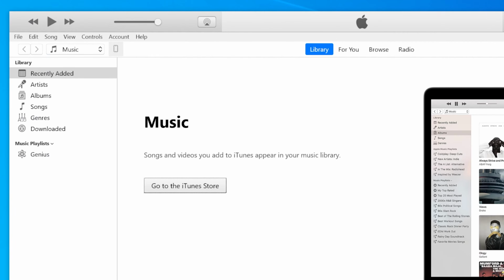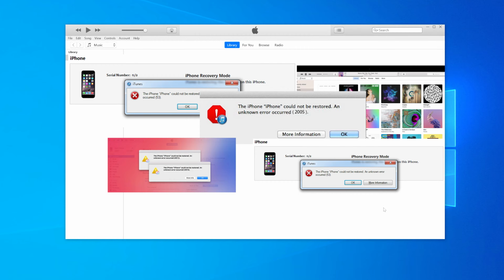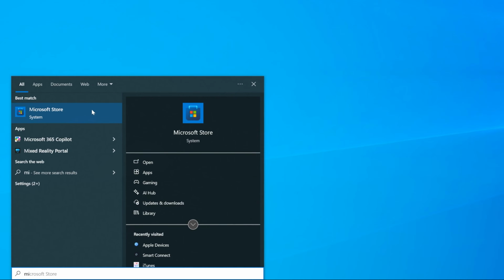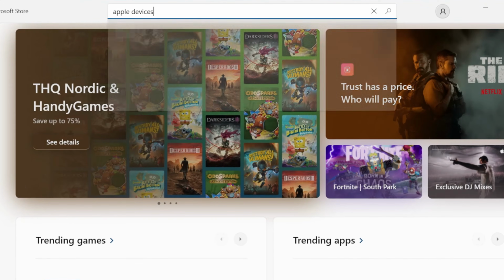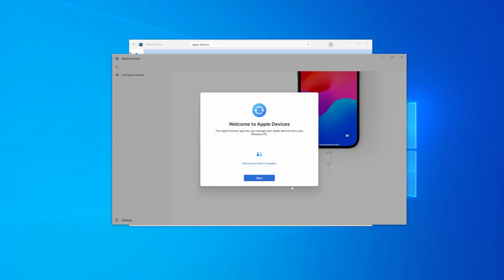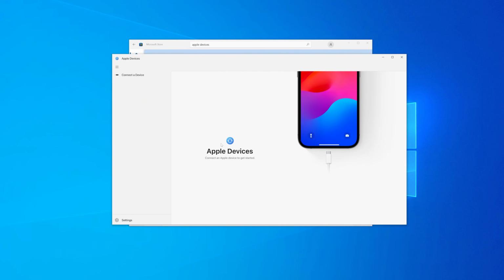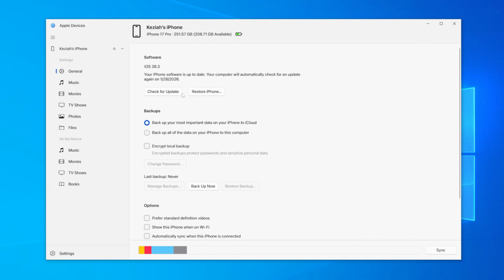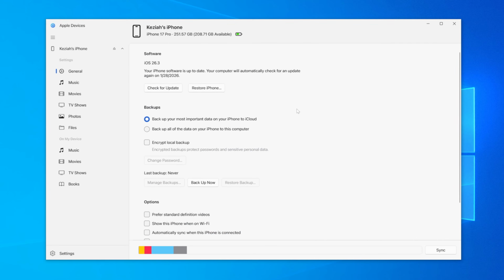How To Download & Install Apple Devices App On Windows 7/10/11 PC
How to Install Apple Devices App on Windows (Fix iTunes Not Detecting iPhone)
If iTunes keeps failing to recognize your iPhone or shows random connection errors, Apple Devices is the official replacement you should use on Windows.
In this video, we walk you through how to install Apple Devices on Windows step by step and explain why it’s faster and more reliable than iTunes.

⏱ TIMESTAMP
00:00 Why iTunes fails to detect iPhone on Windows
00:18 What is Apple Devices app
00:35 Download Apple Devices from Microsoft Store
01:05 Install and set up Apple Devices
01:28 Connect iPhone and test performance
01:55 Apple Devices vs iTunes on Windows

📌 Text guide here:
Open Microsoft Store on your Windows PC
Search for Apple Devices
Click Get to start downloading
Wait for the installation to complete
Launch Apple Devices and click Agree
Connect your iPhone with a cable
Your iPhone should now be detected instantly

Apple Devices
The official Windows app from Apple that replaces iTunes for device management, offering faster connection and fewer errors
iTunes detection issue
A common Windows problem where iTunes fails to recognize iPhone due to outdated drivers or background services
Microsoft Store
The official Windows app store where Apple Devices can be safely downloaded